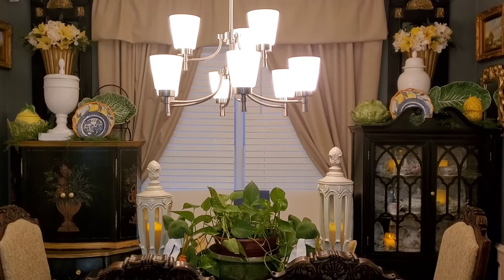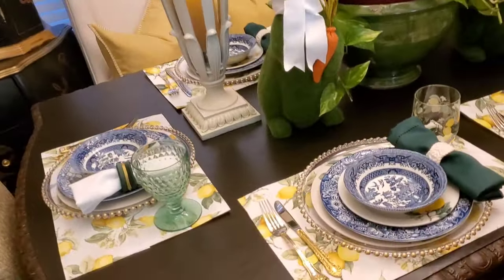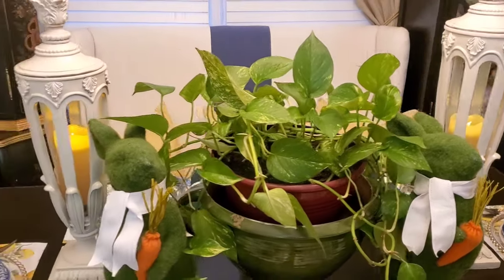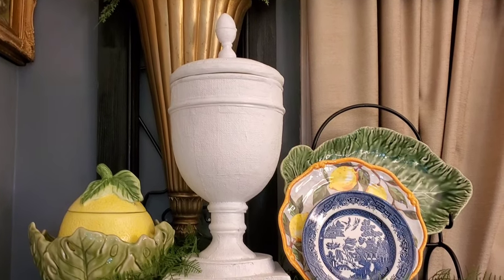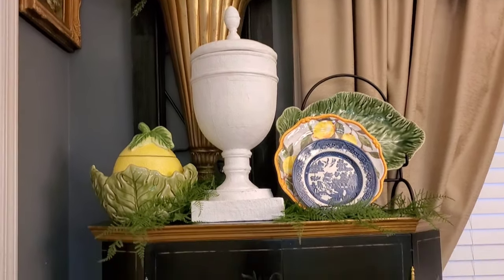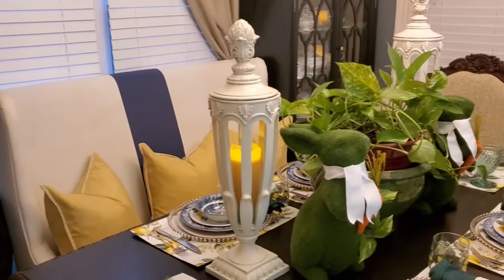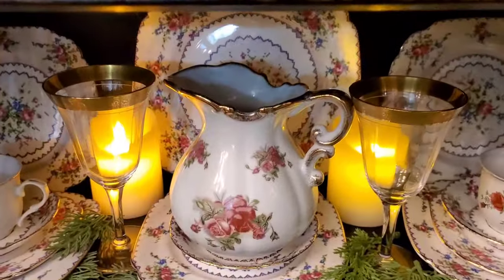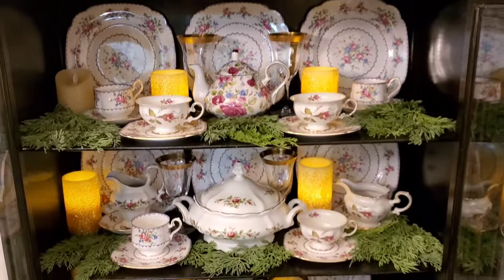Spring Breakfast Nook Decorate With Me/ Diy Decorating Ideas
Hello my sweet friend,  today I will be sharing my spring Breakfast Nook, Decorate With Me and a Diy from a bombay chest I had in my basement Entryway. I would love for you to come along with me why I share this Diy with you.

Pat offerup link 👎